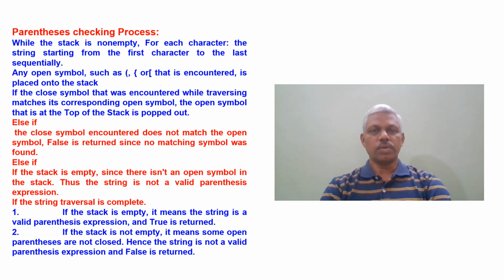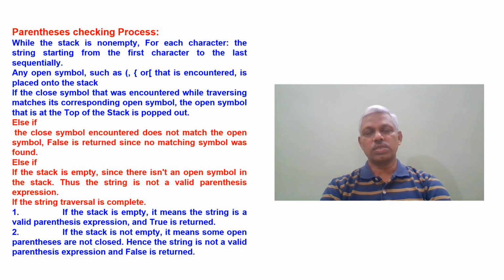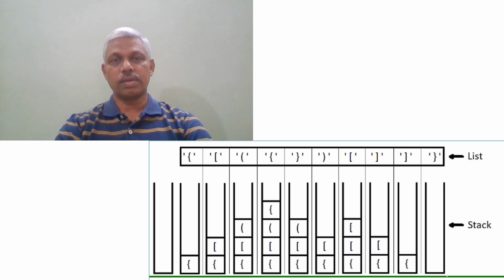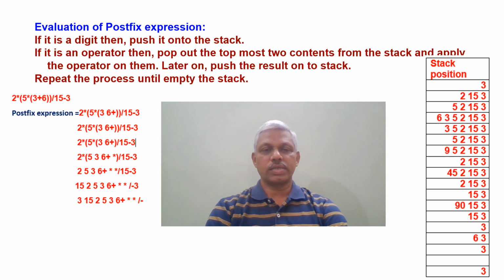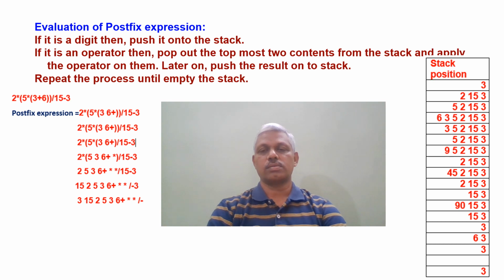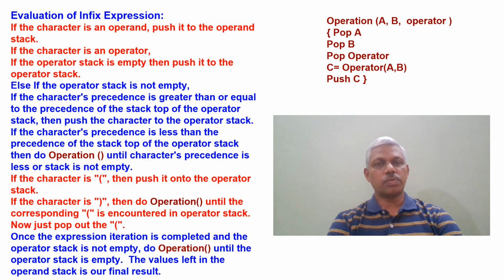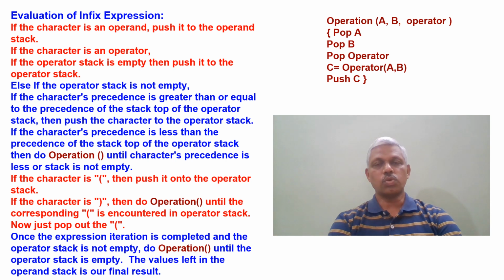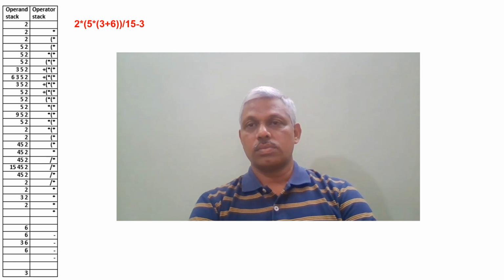stack applications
Some of the applications of stacks are explained in this lecture